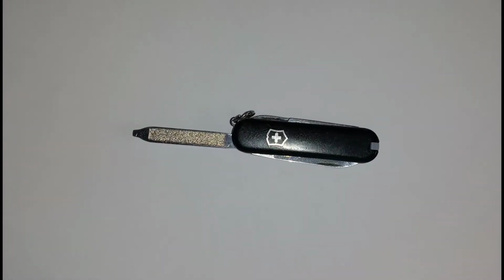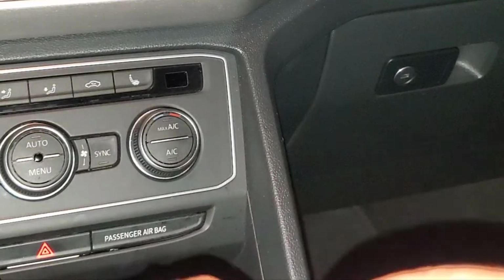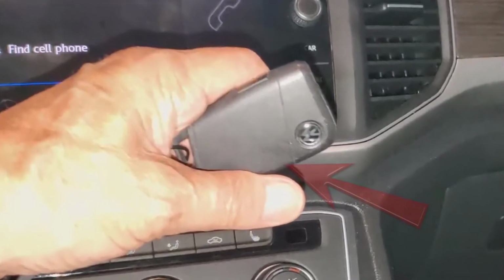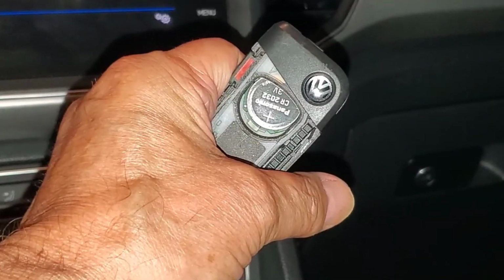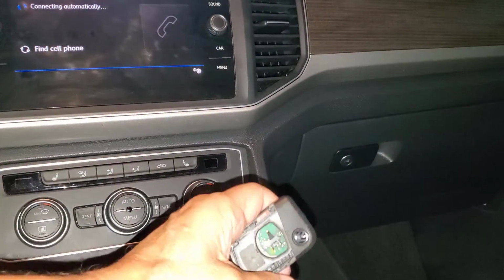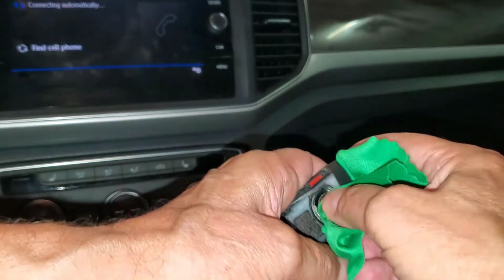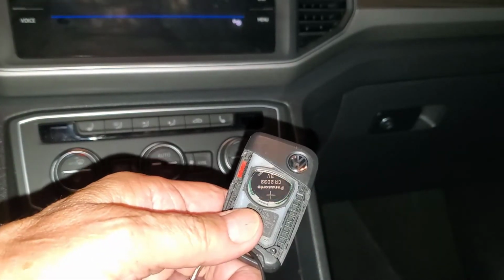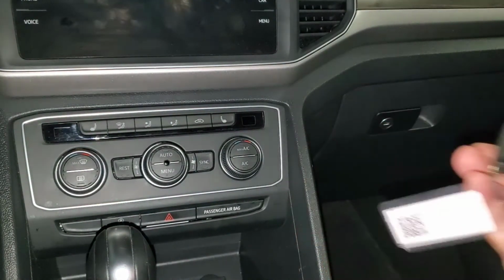Replace the battery in the Volkswagen key fob, embedded mechanical key style.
Here we show how to replace the battery in a Volkswagen key fob with a fresh one. We will need a new CR 2032 battery and the tip of a very small screwdriver.

Look for more video help with other push button start cars here on YouTube or get text and image help at DashboardSymbols.com.

And if we helped and you see the "Thanks" button below the video, please lend your support to our efforts.

Remember that only proper service and repair procedures will ensure the safe and reliable operation of your car. In addition, proper safety procedures and precautions, such as the  use of safety goggles, the right tools and the equipment should be followed at all times to eliminate the possibility of personal injury or improper service which could damage the vehicle or compromise its safety.

These posts are for information sharing purposes only, and should not be used in lieu of an OEM service manual or factory authorized service procedure. We are not in the auto repair business nor do we publish automotive service manuals. Nothing we include on these pages and posts has been reviewed, approved or authorized by any vehicle manufacturer.

Technology is always changing and what is current and accurate today may be literally out-of-date and inaccurate tomorrow. And when it comes to the current state of flux in the auto industry, nothing is more true.